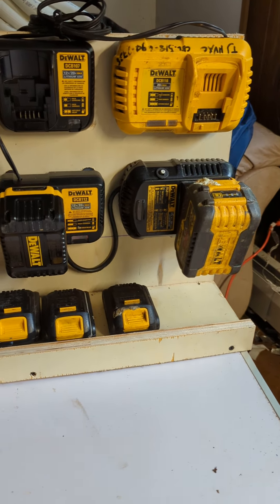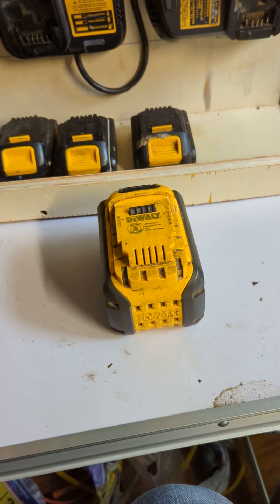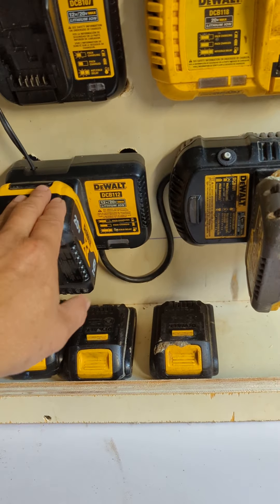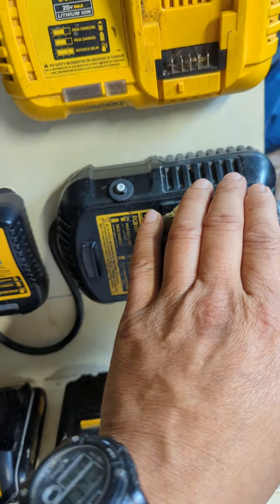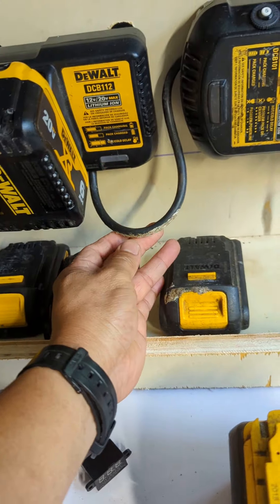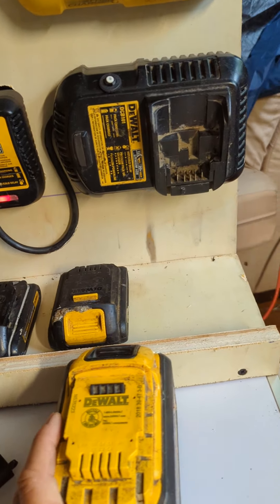Charging 20 volts or Flex volt DeWalt battery not charging. Hit the subscribe and like thank you.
My first safe solution on charging dewalt broken (not charging or drained) battery.
Also comment for any questions.

DEWALT DCB615 FLEXVOLT® 20V/60V Max* 15.0Ah Battery
DeWalt DCB118 Flexvolt 20V 60V Max Fast Charger (Charger Only)
DEWALT 60V MAX* FLEXVOLT Lithium Battery with Charger, 9-Ah (DCB118X1)